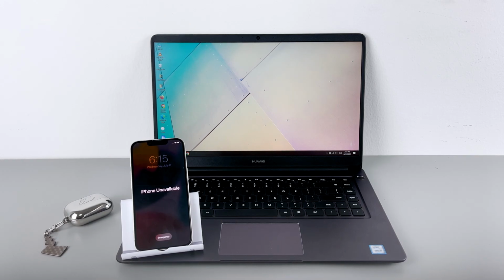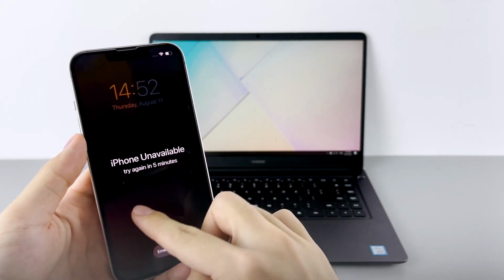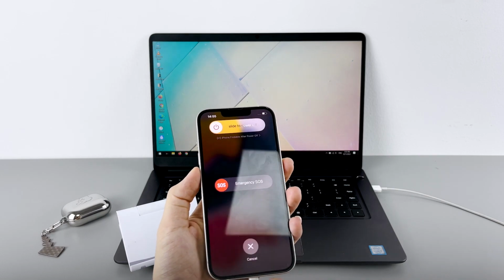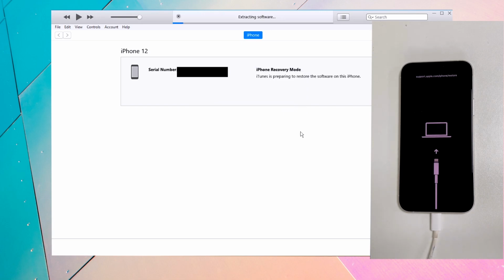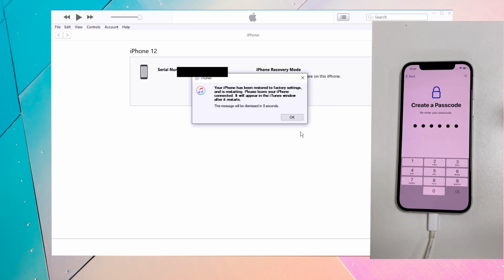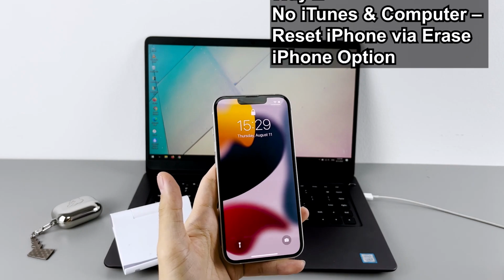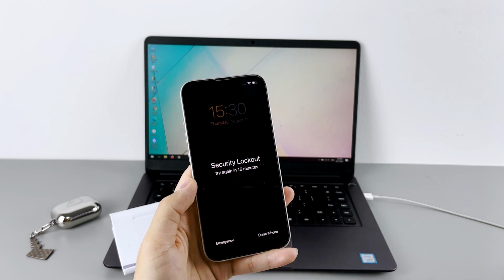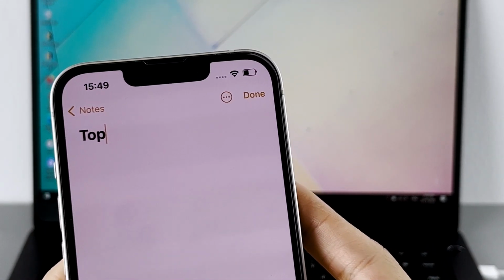iPhone & iPad: How to Reset Forgotten Passcode | Forgot Your iPhone Passcode? How to Regain Access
Have you forgotten your iPhone passcode? The video shows cool tricks to reset forgotten passcode on iPhone or iPad and regain access to the device. Note that if these steps do not work, you could try iPhone Unlocker from Appgeeker to remove the passcode

Detail Guide:
Forgot iPad Passcode. How to Reset
Forgot iPhone Passcode. How to Unlock

In order to remove your lost or forgotten passcode to iPhone, your only option is to do a factory reset and then create a new one. After the reset, you will lose all of your data including the lock screen passcode, so hopefully you have a backup of your iPhone to retrieve apps, data and settings. You’ll be guided through the setup process to create a new passcode on lock screen and restore backup from computer or iCloud.

Time Stamps – Here’s How You Can Access iPhone When You Can’t Remember Passcode
0:00 Intro
0:17 What happens to iPhone when you forgot the password
0:48 A common way to bypass the passcode – reset
1:16 Method 1: Enter recovery mode and restore iPhone via iTunes or Finder
5:27 Method 2: Reset forgotten passcode via Erase iPhone in iOS 15.2 or higher